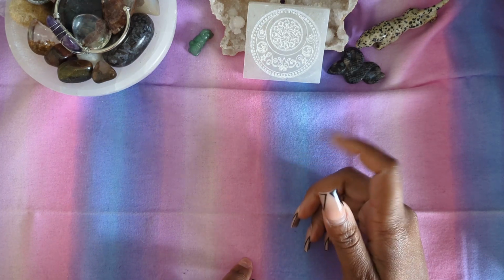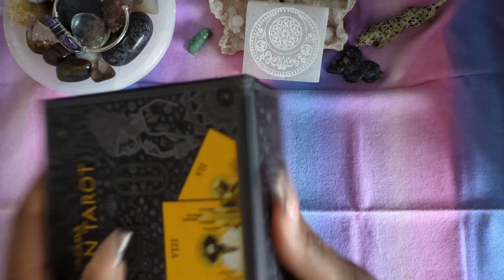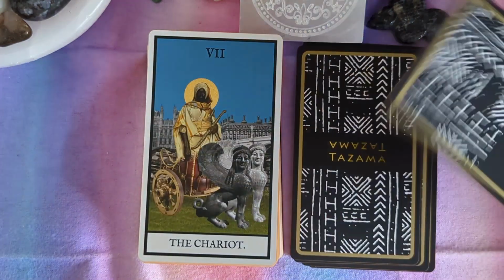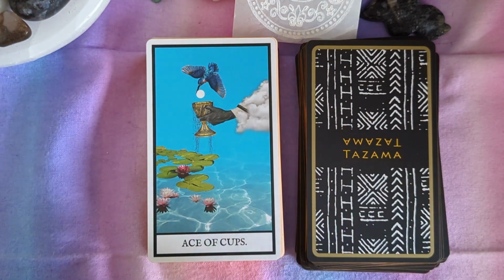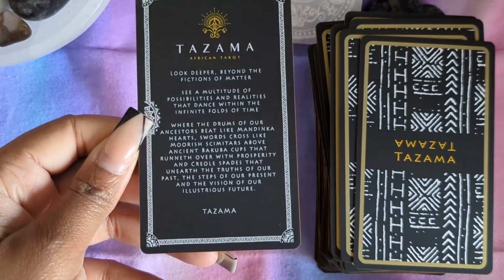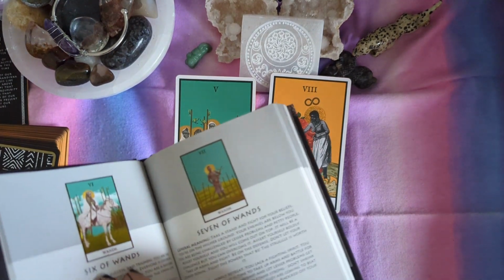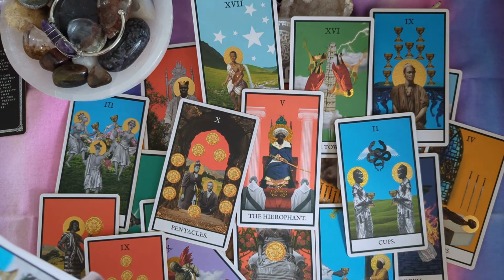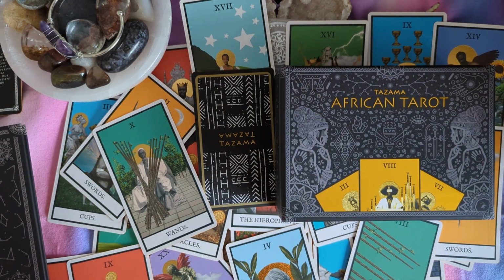Not A Fan of Collage Decks... Until Now! 👀- Unboxing and Flip Through of Tazama African Tarot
Hello hello!

I checked out many decks that had collage as its illustration and none interested me much. Until I found this one - the Tazama African Tarot, created by Abusua Pa (@tazamaafricantarot )! It's an indie deck full of African flair and flavour. It follows the RWS system and the people on the cards come from diverse times in history. Come check out the cards with me!

Let me know what you think of this game in the comments, and thanks for spending time on my channel! 😊